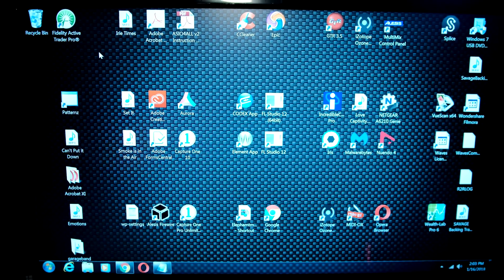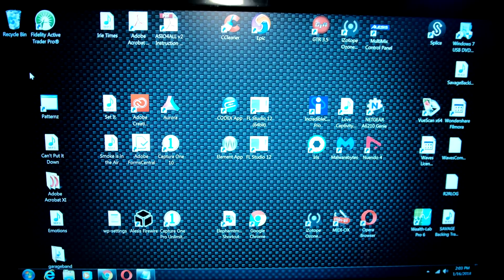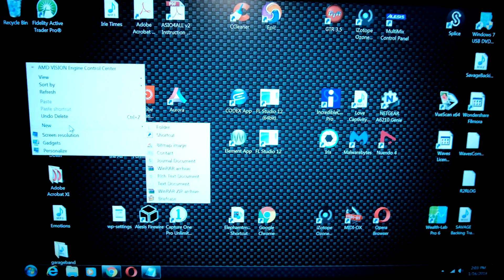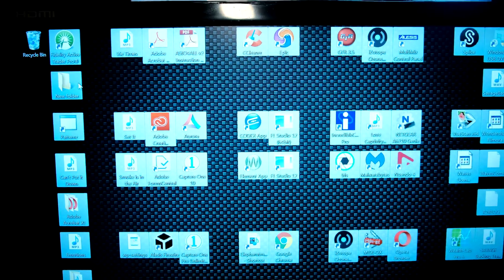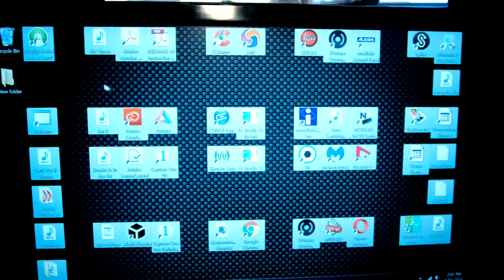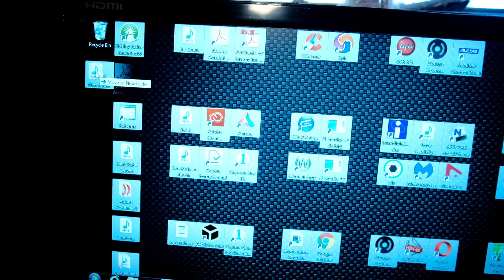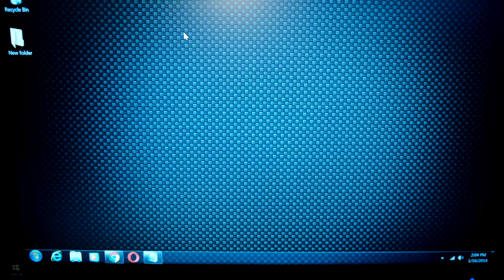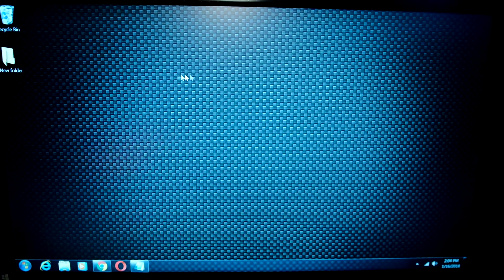How to declutter your computer so QUICK & SIMPLE its almost Stupid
How to declutter your computer so QUICK & SIMPLE its almost Stupid. And its completely SAFE.

This is a simple way to clean your computer desktop.
Its almost too easy and the benefits are great! By decluttering and cleaning your desktop your computer will perform better and run faster.

I know its simple and seems a bit silly but its an overlooked hack, tip, trick to make your computer system perform better. Now you have a sparkly clean desktop.